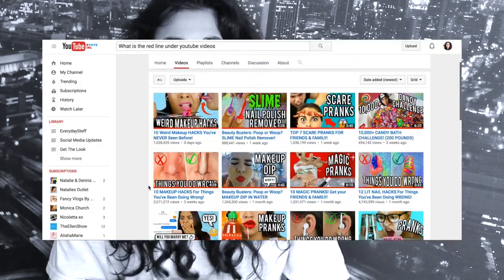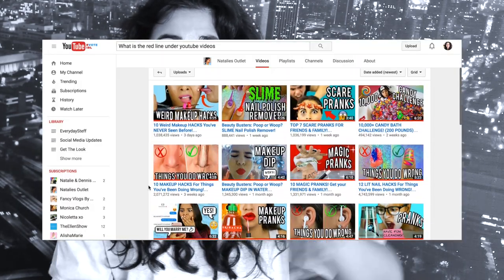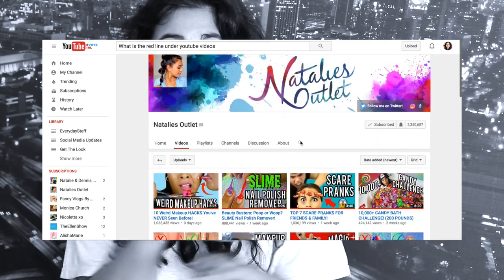NEW YouTube Updates! | What Does The Red Line Mean?!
There have been some MAJOR CHANGES TO  YOUTUBE in the last couple weeks, and today I am here to calrify WHAT THE RED LINE IS UNDER YOUTUBE VIDEOS!